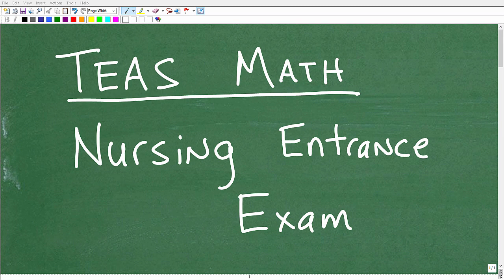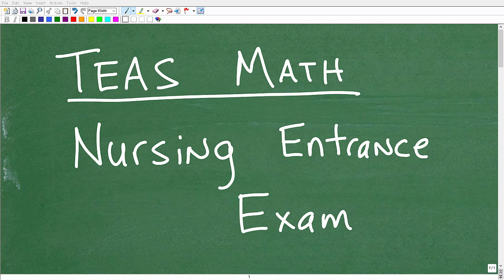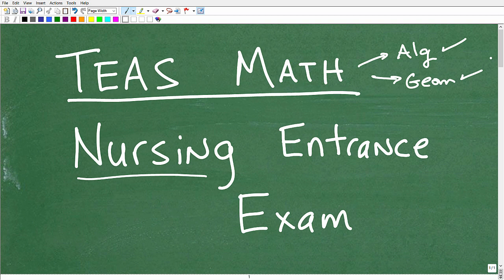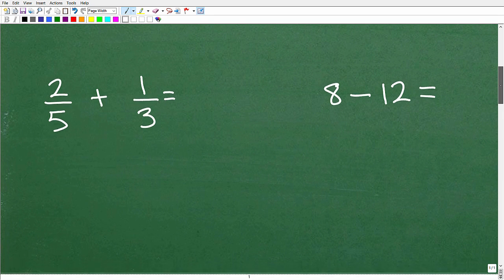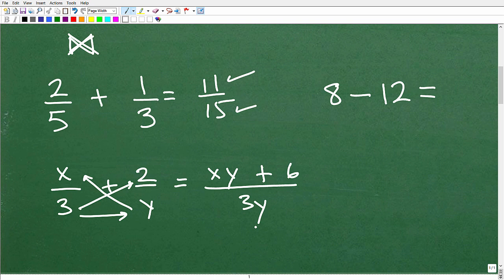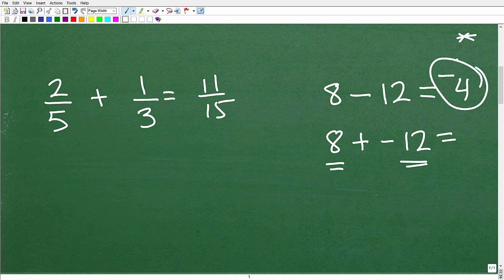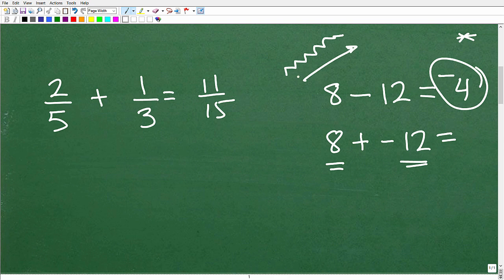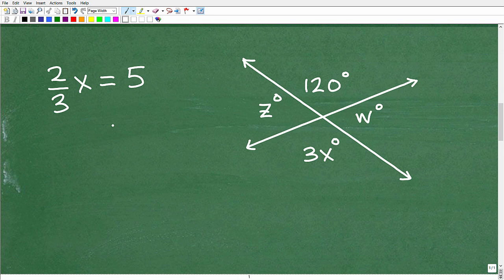TEAS Math – Nursing Entrance Exam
TEAS Math Test Prep Course

This video explains the math on the TEAS nursing entrance exam.